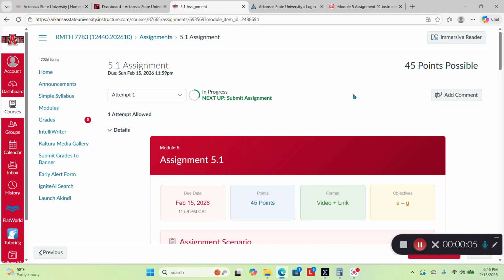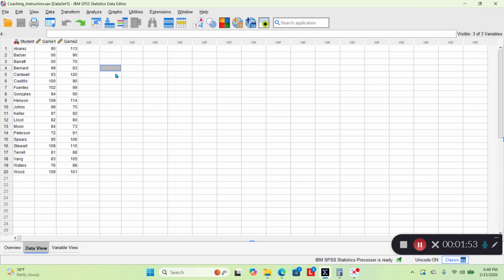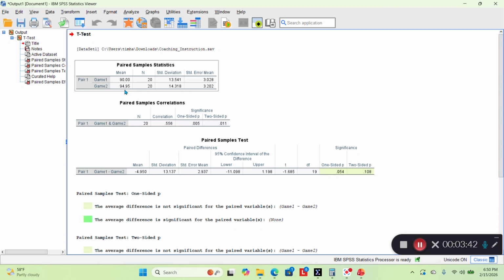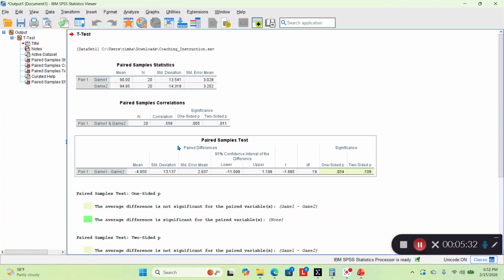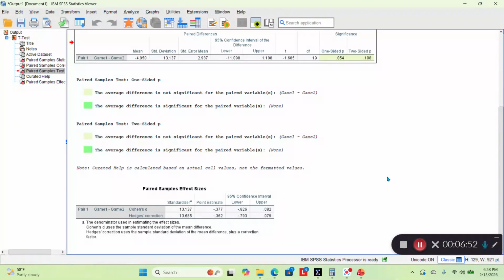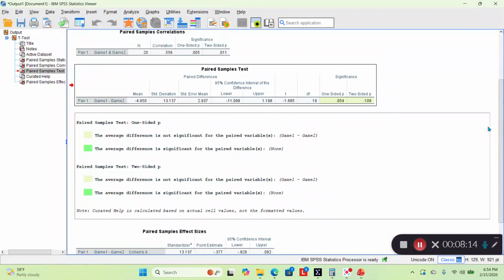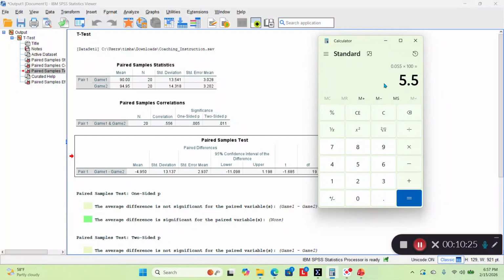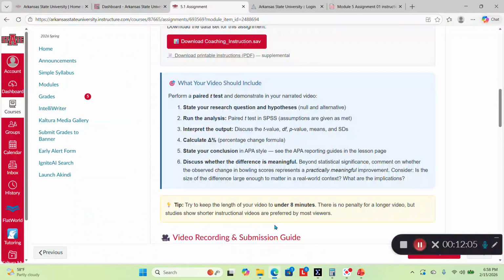Paired T Tess Timeyer Hayter HD 1080 WEB H264 4000